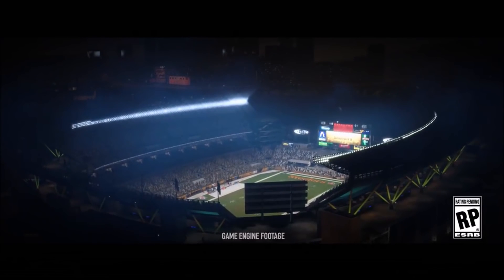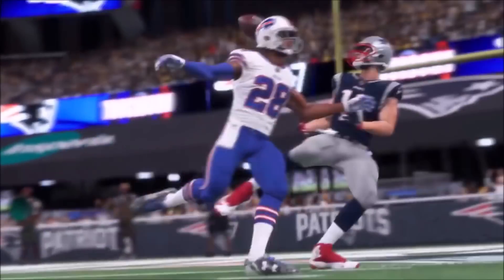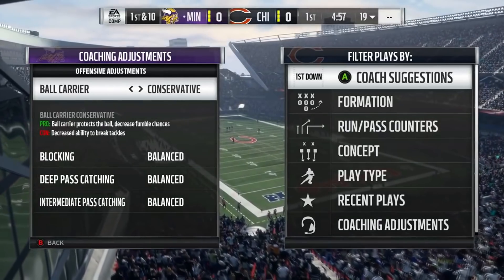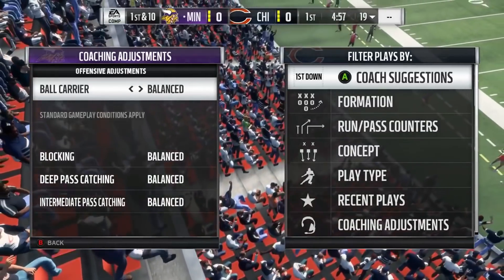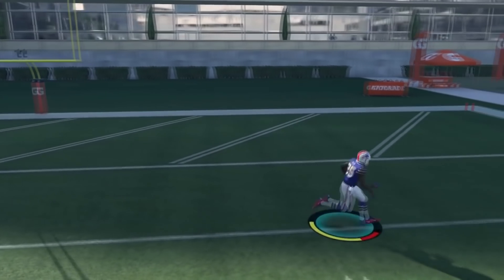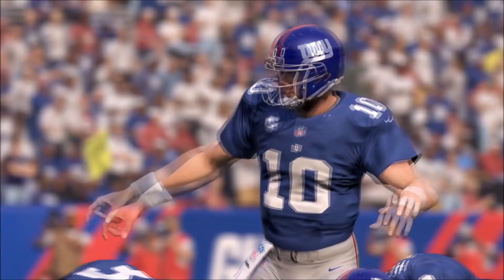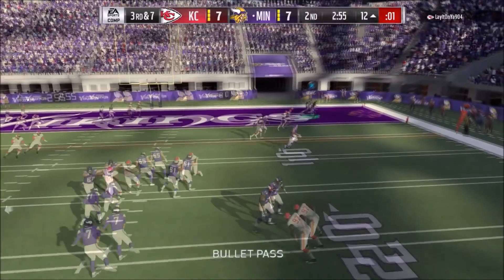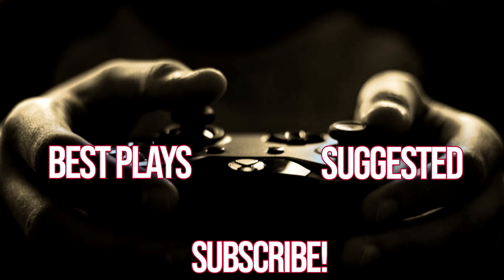THESE ARE FIXED IN MADDEN 19! 5 Things That Ruined Madden 18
Madden 19 is just around the corner, so lets talk about some things that are fixed that were huge problems in Madden 18.